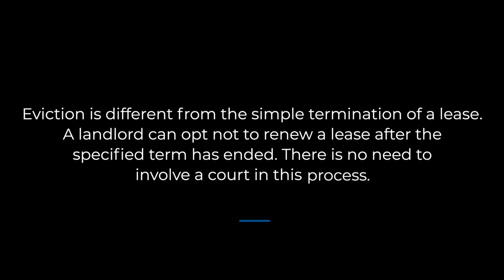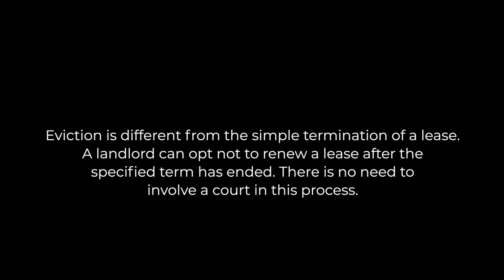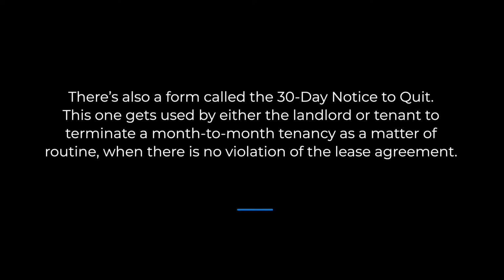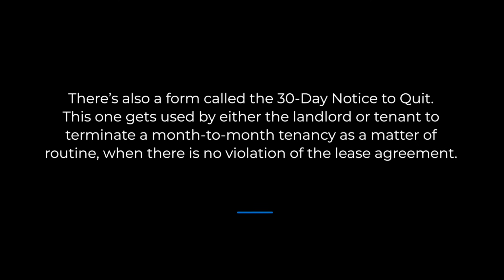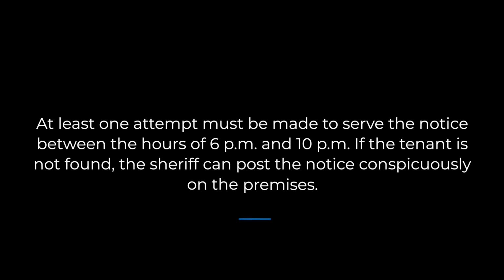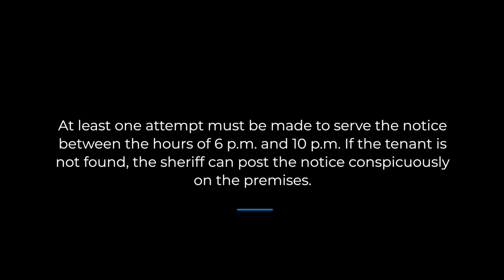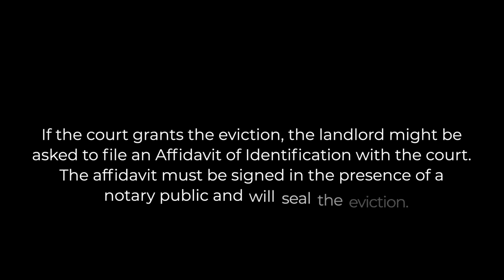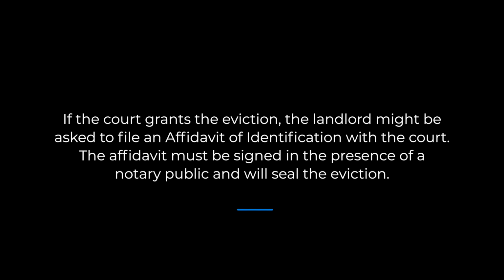How to Evict A Tenant In North Dakota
What recourse do landlords have when a tenant is in violation of their lease contract? In some cases, initiating eviction proceedings is the best course of action. This video offers a simple guide to evictions in North Dakota.

In the video, we cover:

An overview of the eviction process
Laws specific to North Dakota
How to remove a tenant

Leave questions in the comments section for more information on evicting a tenant in North Dakota.

North Dakota eviction laws: §§ 47-32-01 – 47-32-04

0:00 Intro:
0:17 We'll Discuss:
0:33 What Is Eviction:
1:18 3-Day Notice Of Intention To Evict:
1:39 30-Day Notice To Quit:
2:20 One Attempt Must Be Made:
2:36 First Two Forms:
3:05 Once The Forms Have Been Filled:
3:49 Court: